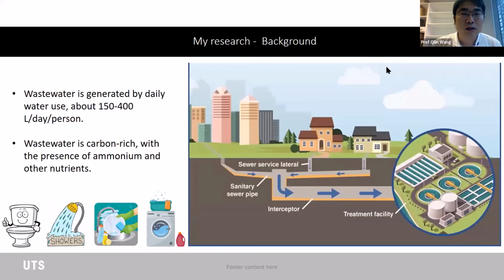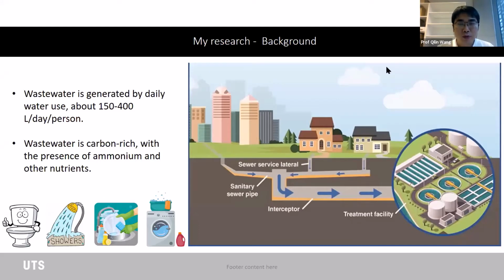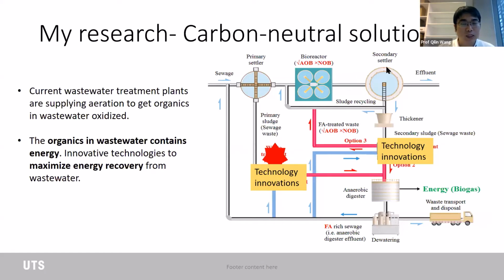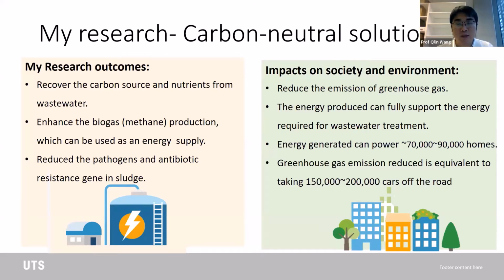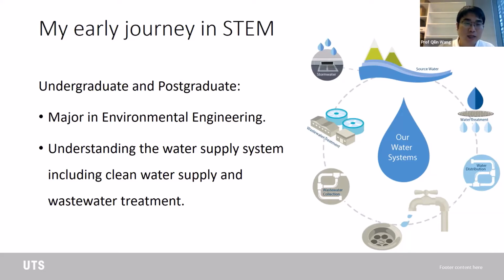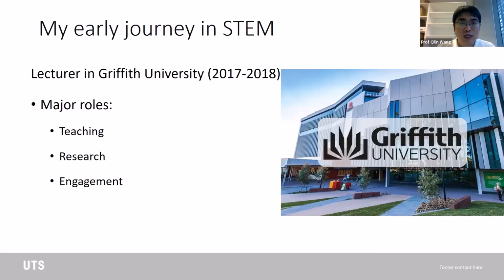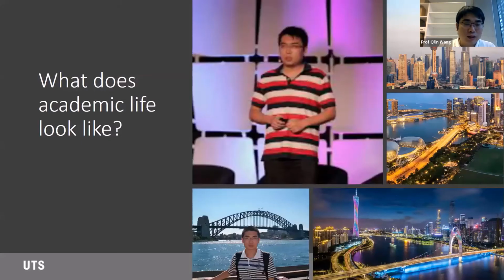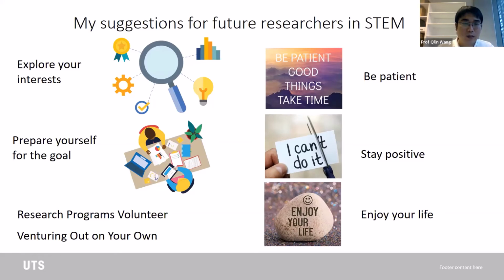Shape your Future - Professor Qilin Wang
Qilin has developed a suite of award-winning technologies to revolutionize the practice and science of urban water management. He contributes to maximizing renewable energy recovery from sewage to turn sewage treatment plants into carbon-neutral energy generators.

Join us to hear about his journey to becoming an environmental engineer developing carbon-neutral solutions for our sewage.